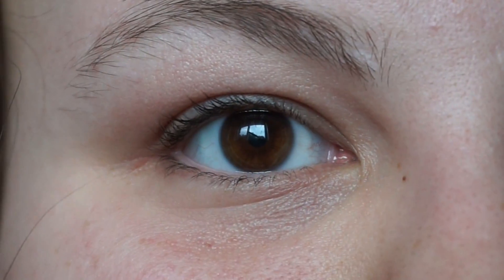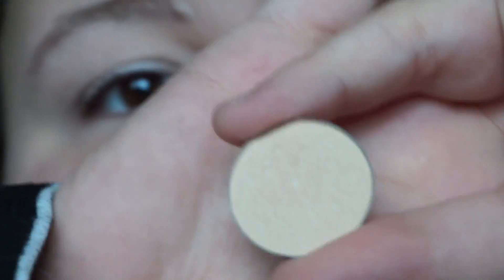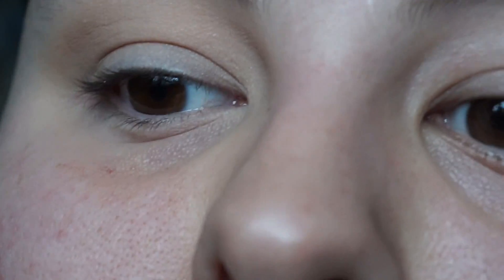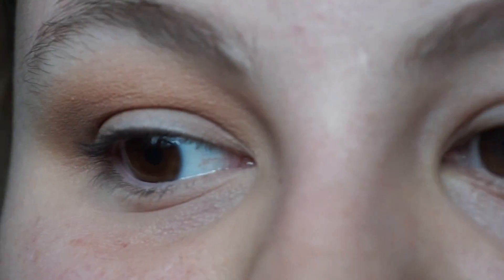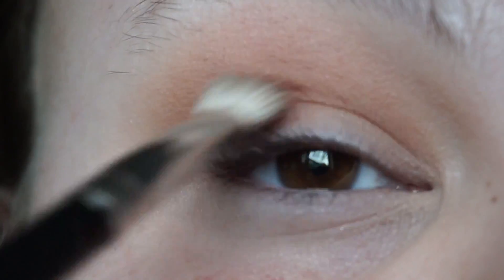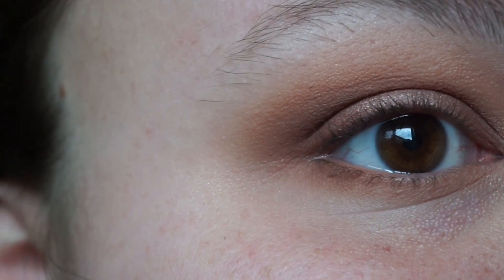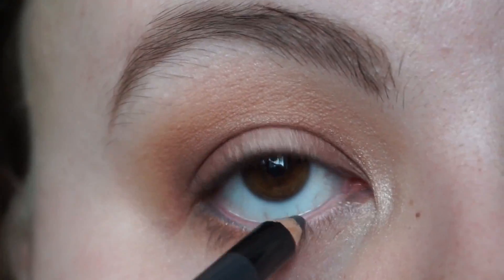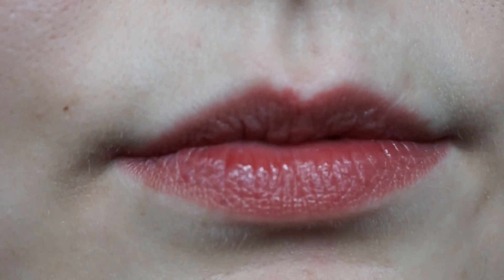Autumn Inspired Eye Makeup Tutorial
Hello everyone! :)
Today’s makeup look was inspired by the upcoming fall season. I am beyond excited for cozy sweaters, leggings to be an acceptable choice of pants, booties, and dark af lipstick. :D
I have another channel where I post covers and original songs.
Song used throughout this video was “Modern” from Garageband.

Xo
- Sam